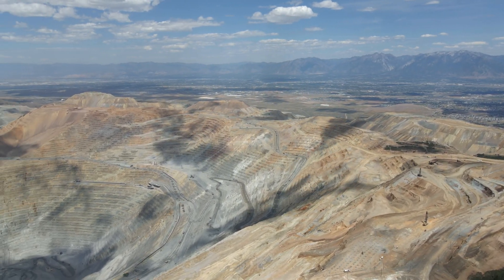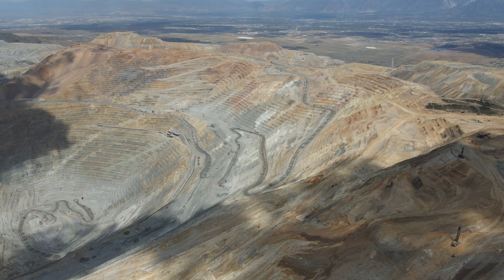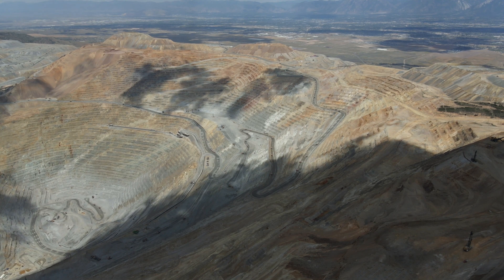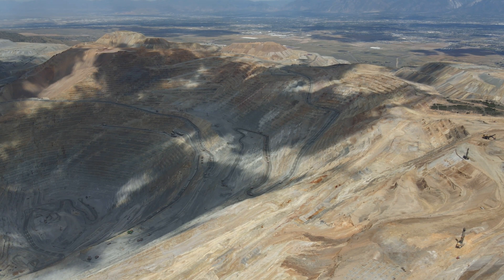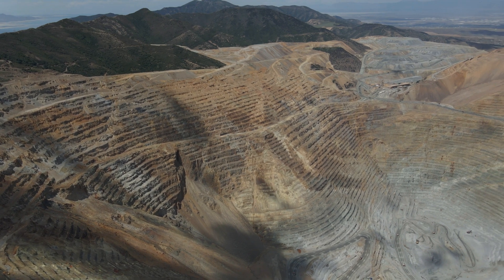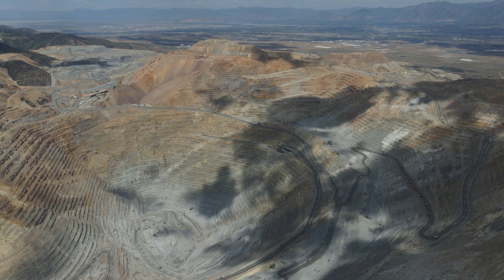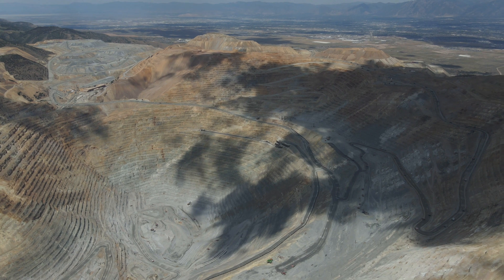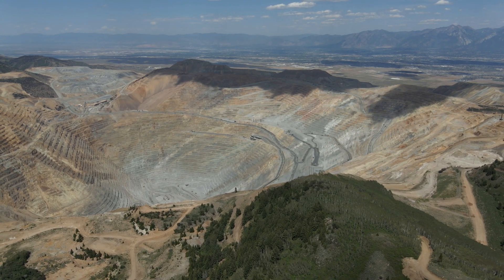Kennecott Copper Mine by Drone in 4K.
This is a video of the Kennecott Copper Mine, otherwise known as the Bingham Canyon Mine, and is situated in the Oquirrh Mountains at the west side of the Salt Lake Valley and about 22.5 miles from downtown SLC.  The mine began operation in 1906 and is the largest and deepest man-made excavation in the world at 4km-5km in diameter and 1200m deep. By way of comparison, the Meteor Crater in Arizona, formed by a meteor impact about 50,000 years ago, is 1200m in diameter and 170m deep making the volume of excavated material only about 2% of what's thus far been removed from Kennecott Copper Mine.

The impact of the asteroid that formed Meteor Crater is estimated to have had the energy equivalent of between 1MT and 10MT so if we split the difference and go with 5T and then compare that to the pit at KCM which is 50 times as big then the energy needed to form the KCM might well be near 250MT and possibly as much as 1GT.